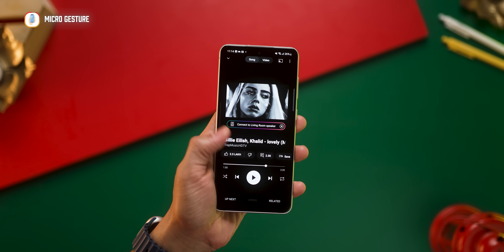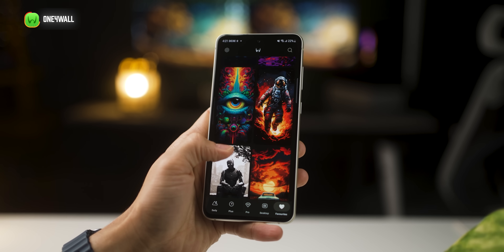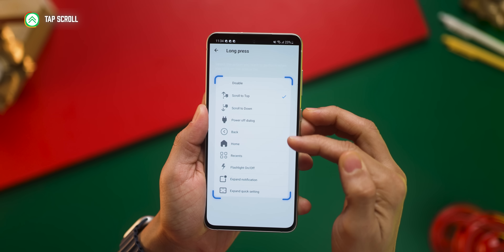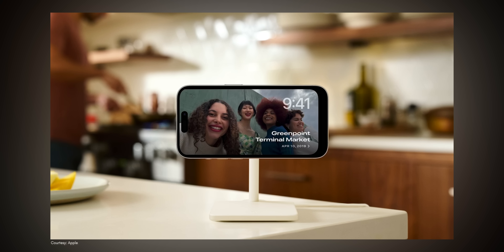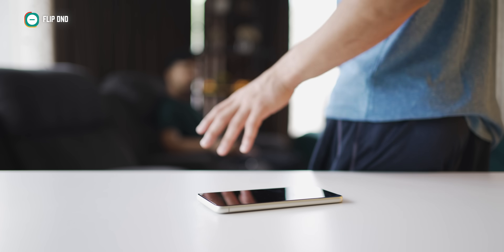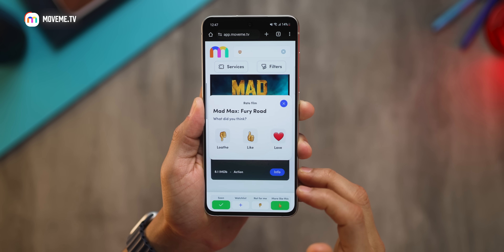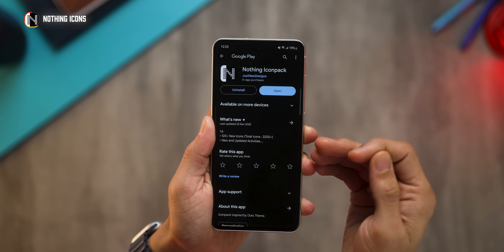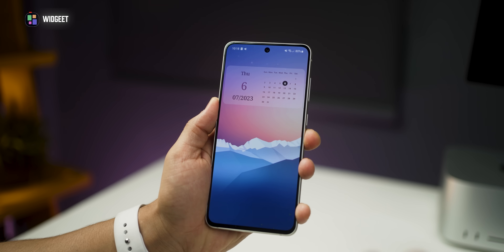Top 12 Most Useful Apps of 2023- Final List! 🔥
Hand-picked best apps for the year 2023!

4.First come, first serve basis
5. I will provide the codes within 4-5 Days!

00:00 Micro gesture
00:28 Notification Based Reminders
00:54 Best Wallpaper App
01:57 Tap Scroll
02:30 Best Utility App
03:28 Best Standby App
04:08 Best Stay Awake App
04:38 Flip DND
04:57 Best Edge Tool
05:30 Best Movie Recommendation
06:09 Best App Drawer
06:50 Best Icon Pack
07:44 Best Widgets

Audio Gear
Audio Mixer